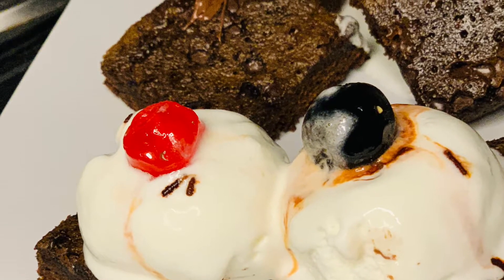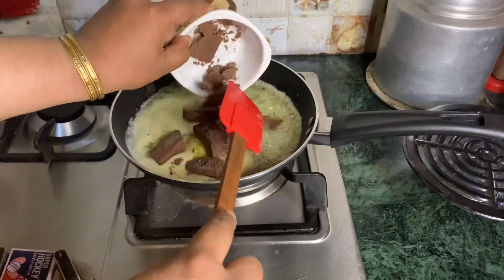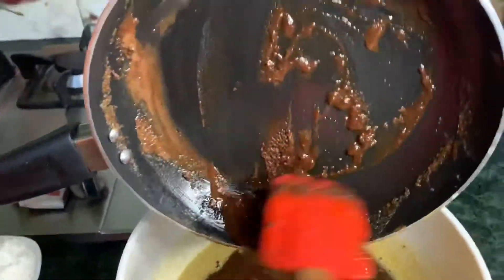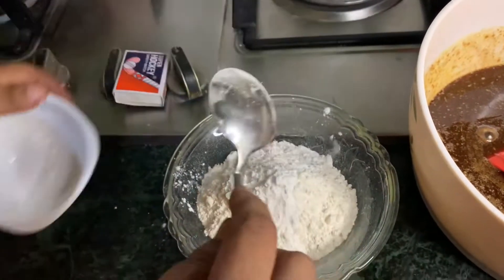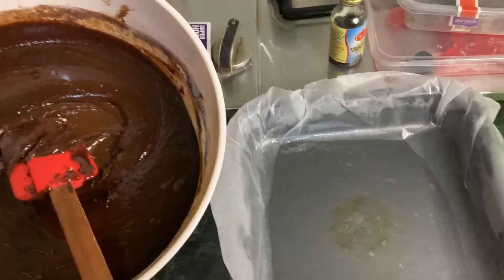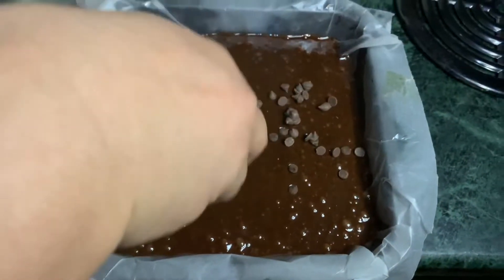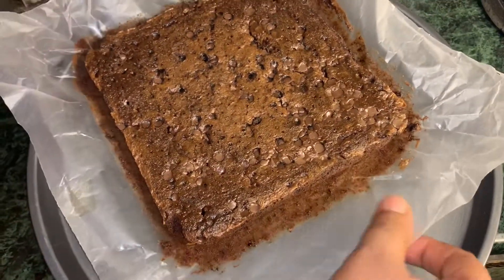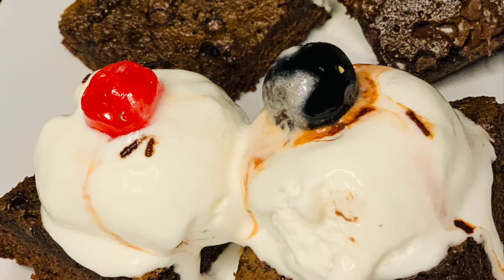HOME~MADE FUDGE BROWNIE 🍰recipe!